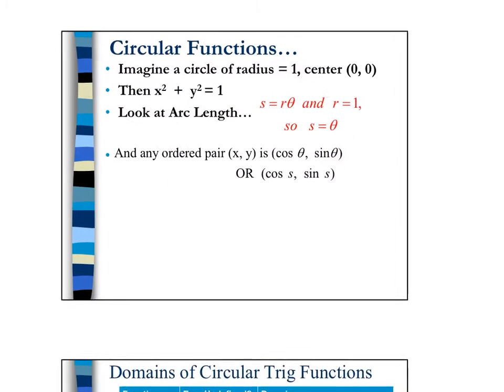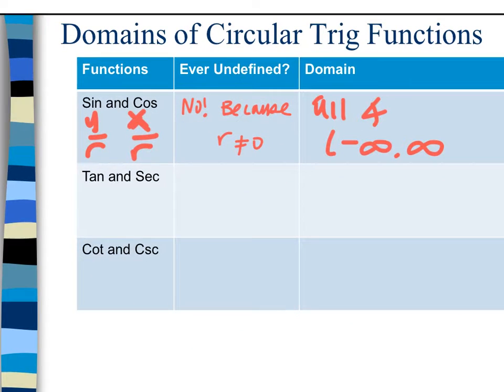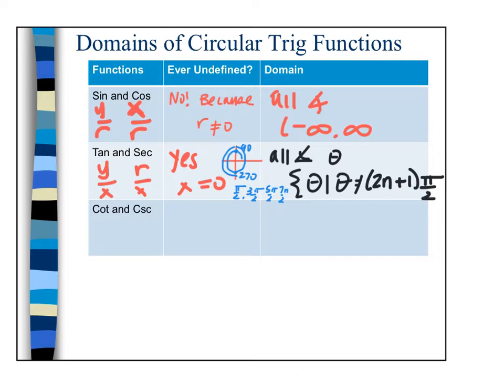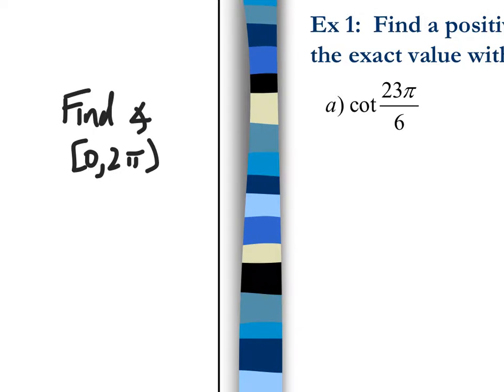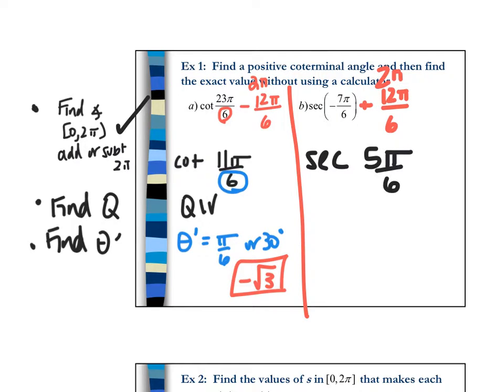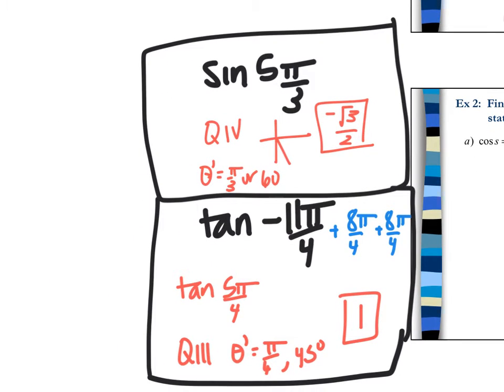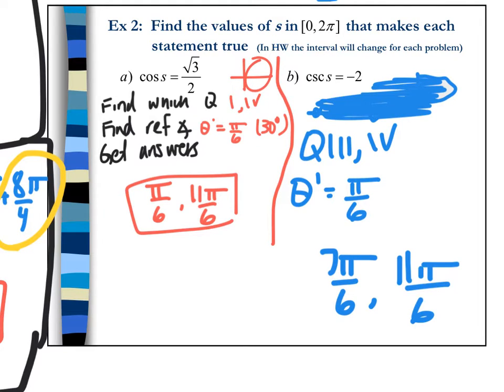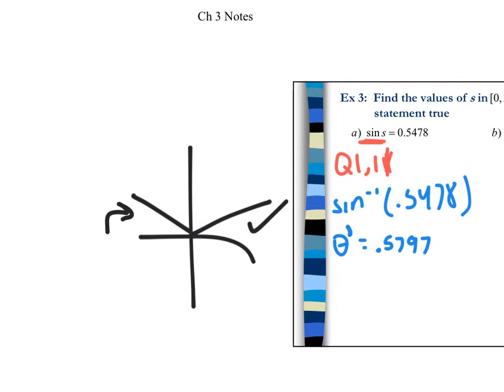M408 3-3 day 1 lesson